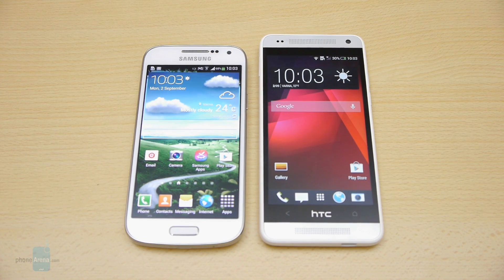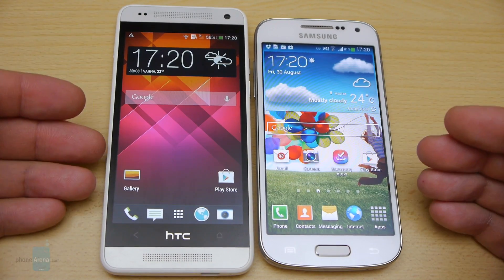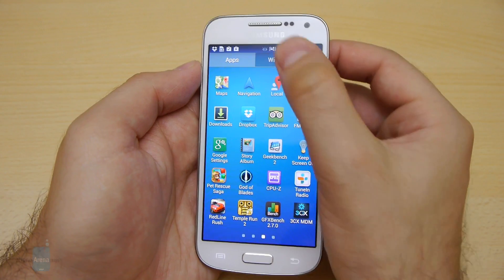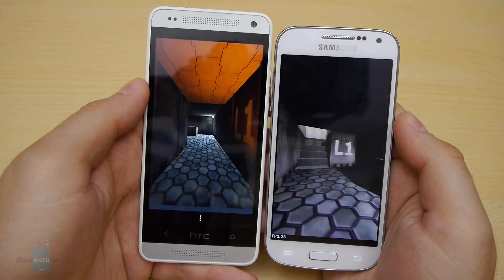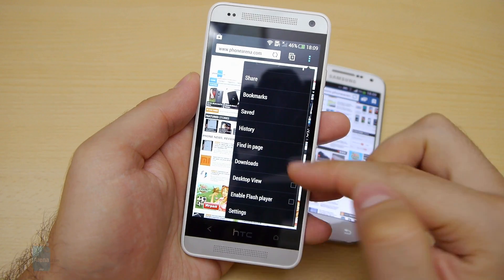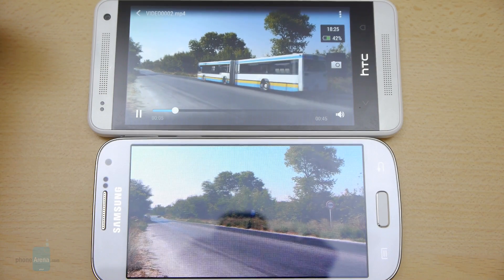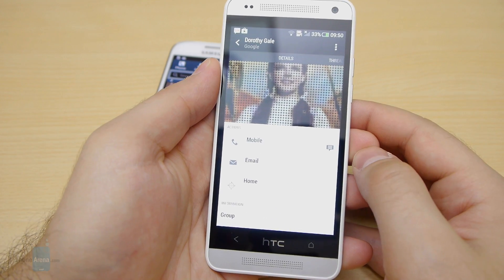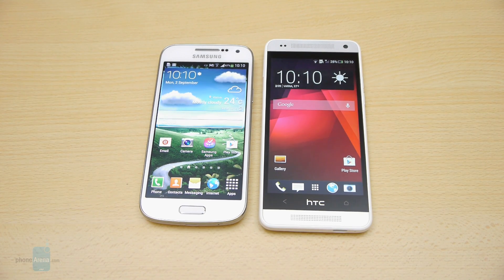Samsung Galaxy S4 mini vs HTC One mini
There is a handful of smartphones that pack lots and lots of bang in a small, compact package -- a combo sought after by a considerable fraction of users. And right now, the Samsung Galaxy S4 mini and the HTC One mini are among the best specimens fitting the description. We can pretty much give you a clear picture as to which smartphone you'd be more satisfied with, depending on your needs and preferences. Read on to learn more...